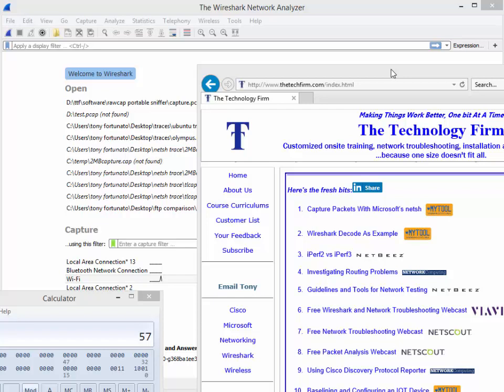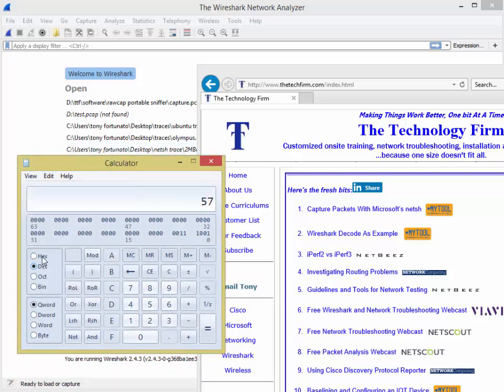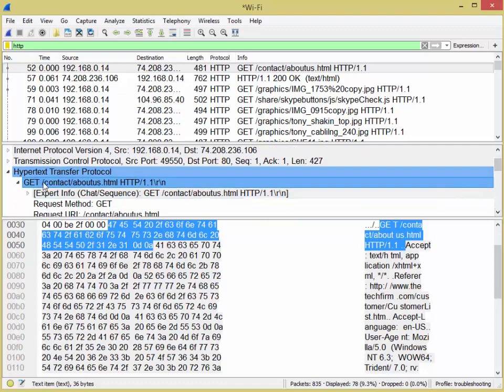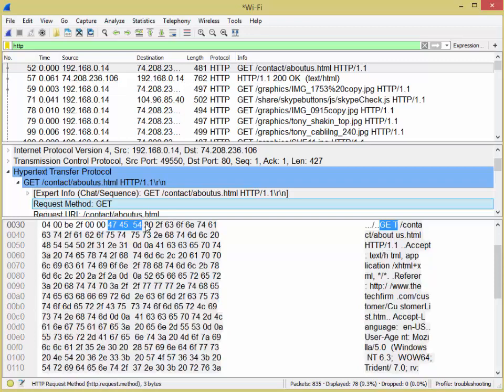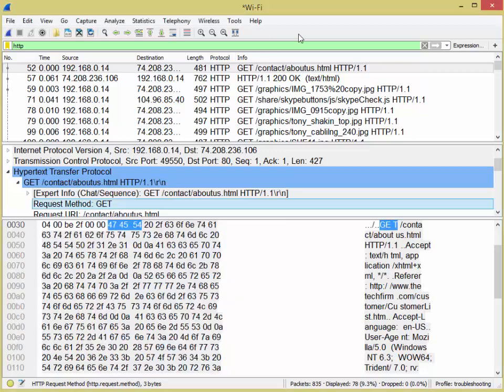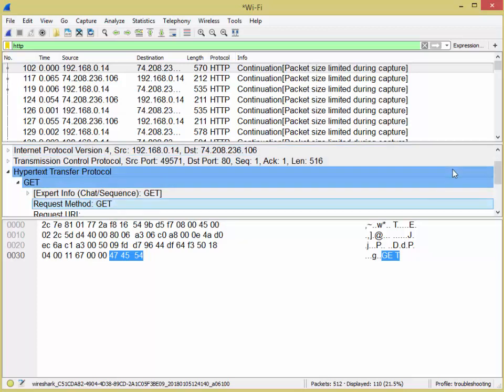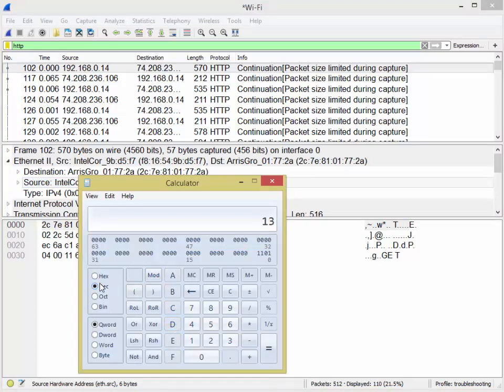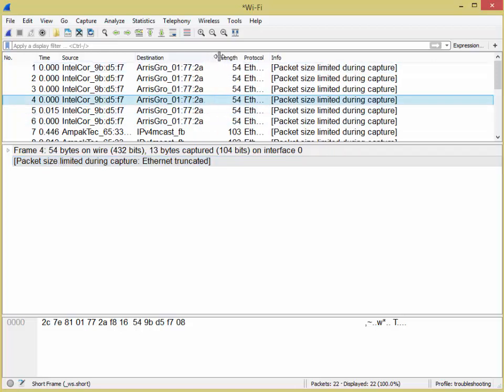Figuring Out Where To Slice a Packet Using Wireshark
There are many scenarios with packet slicing is helpful and possible necessary.  I covered this in a previous article Network Protocol Analysis Tip: Packet Slicing
To summarize, here are some examples or scenarios where you should consider packet slicing:
• The data is not useful or unreadable/encrypted
• To conserve disk space or reduce your trace file size

read the full article when its posted at